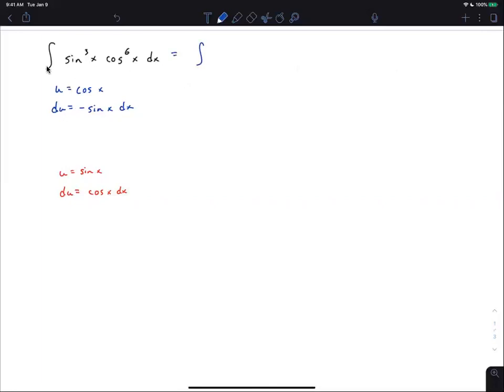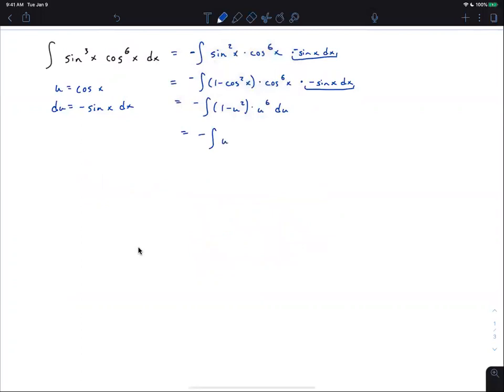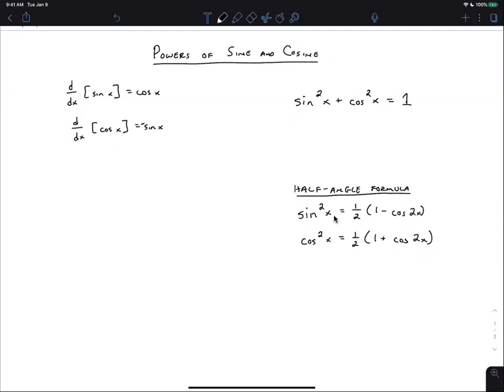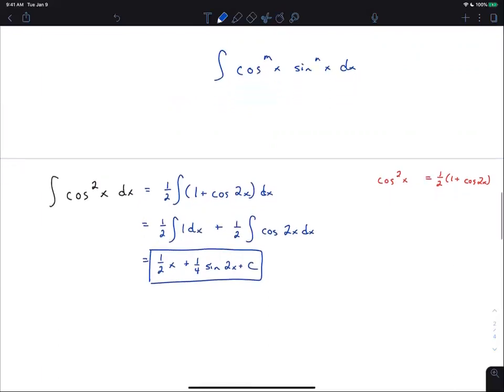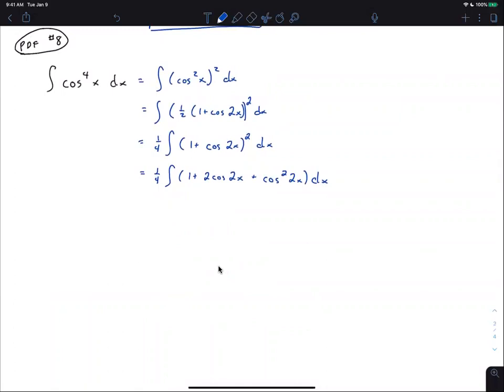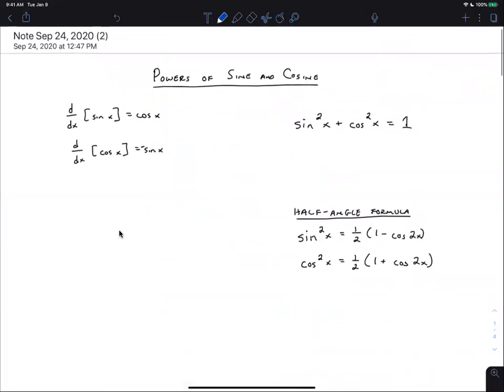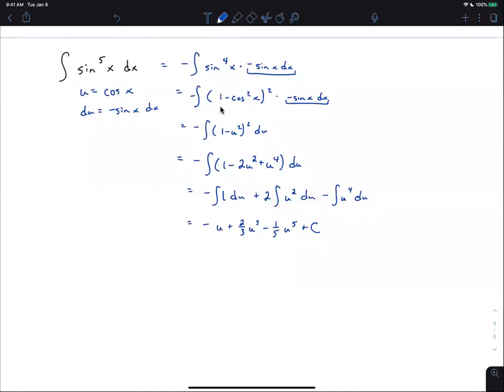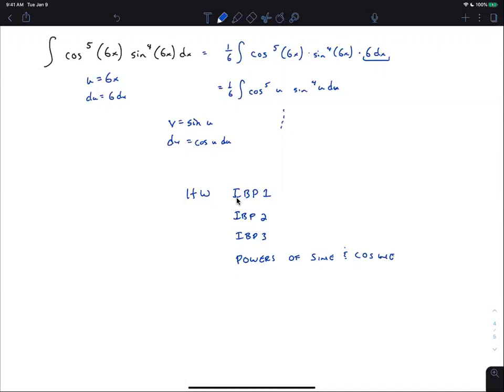Lecture Sept 24 Powers of Sine and Cosine